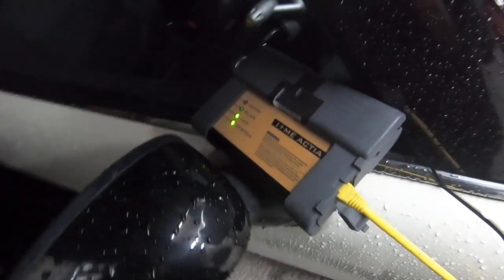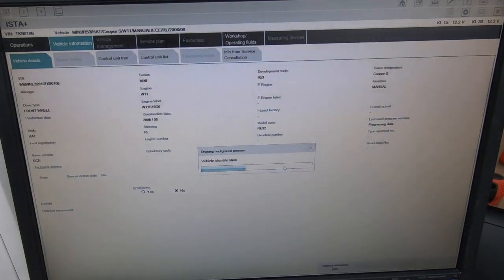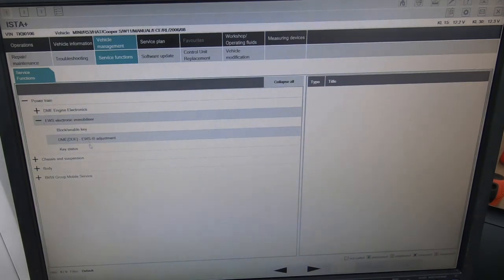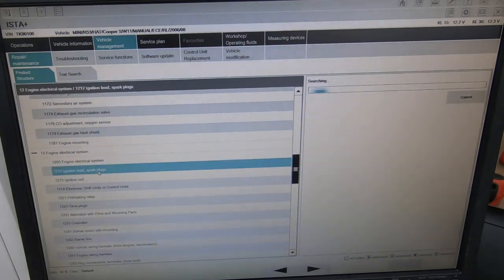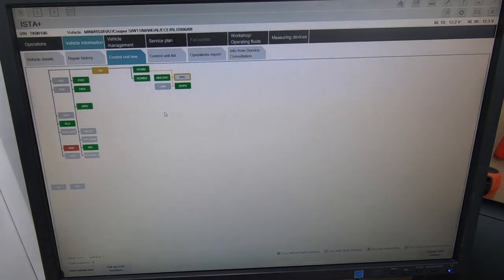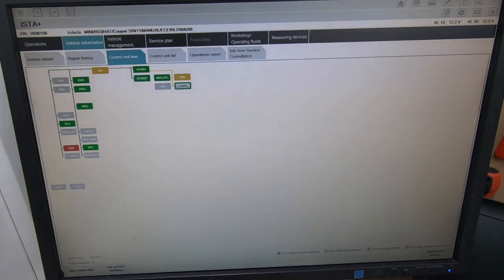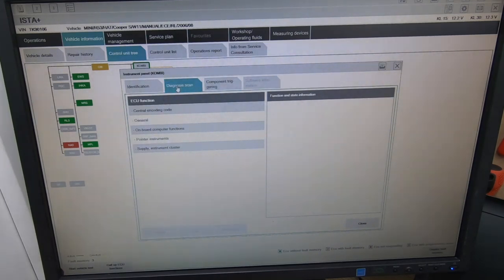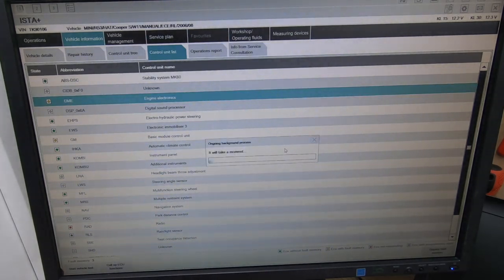How To Use Ista + How To Mini Walkthrough For All Mini Cooper ,Countryman Owners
in this video I show you how to use Ista + on ANY mini from 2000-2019 and that will carry on in the future as its fully updated yearly this also works for bmws and if you want to know how to use it even more please refer to this video as-well in my videos it has helped many many people on youtube understand this program this is the exact program that the dealers will use to diagnose your car when taken to them and they charge £160 + VAT just to plug this up to your car

you can own this yourself if you want to own this for your mini and be able to code program and diagnose your own mini please contact me on the email in my about section for details